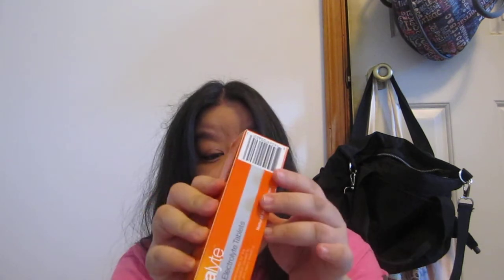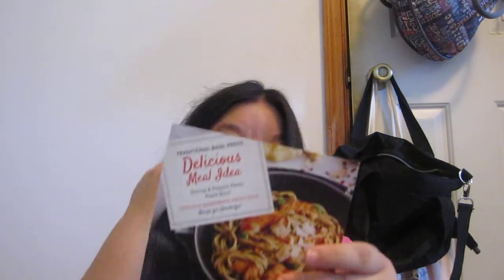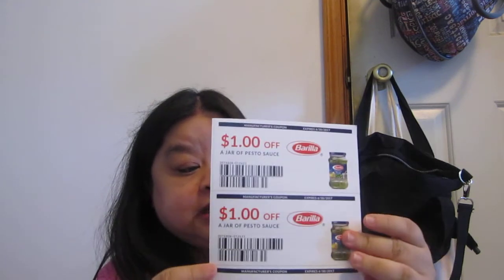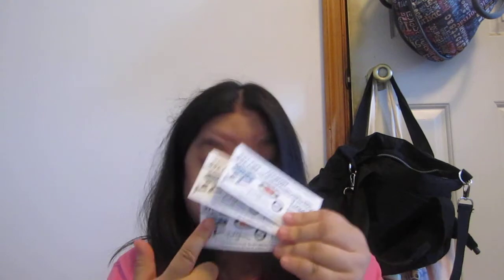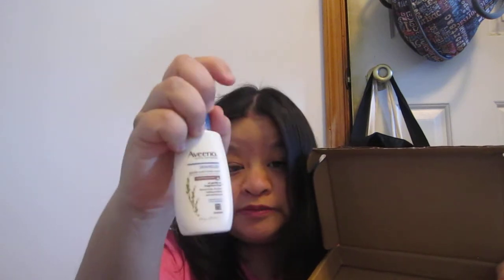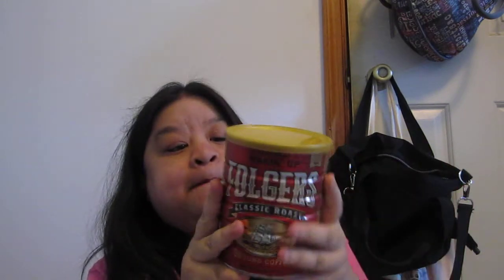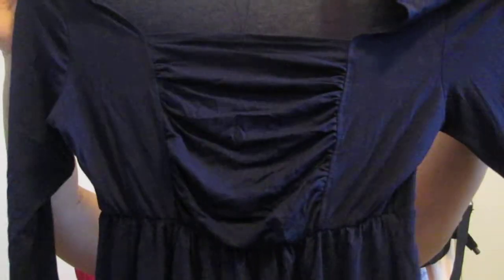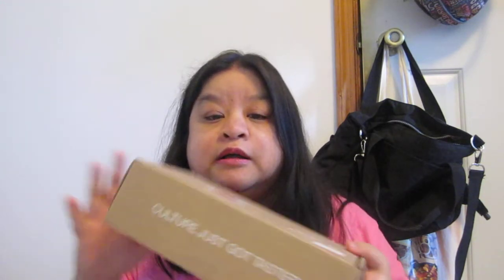Freebies Samples 1/14 to 1/27/17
Freebies and samples

ramen spoon

pages i follow on facebook
freebiemom
vonbeau
freebieshark
hunt4freebies
raininghotcoupons
freebieninja
gimmiefreebies